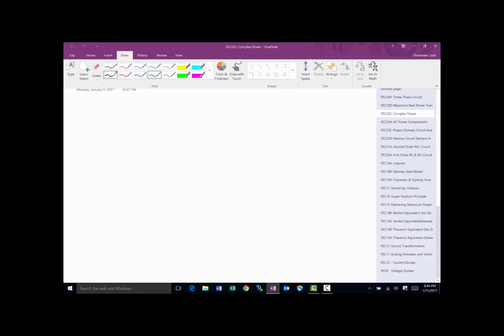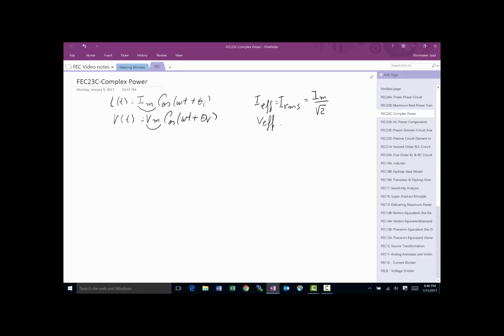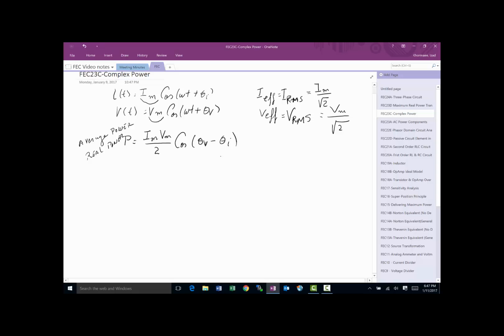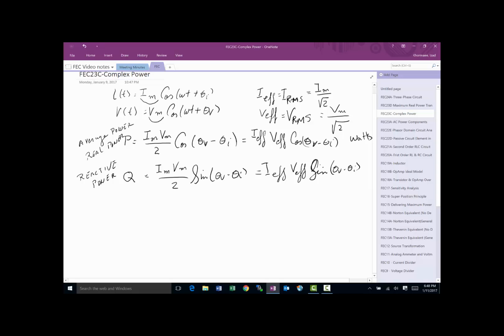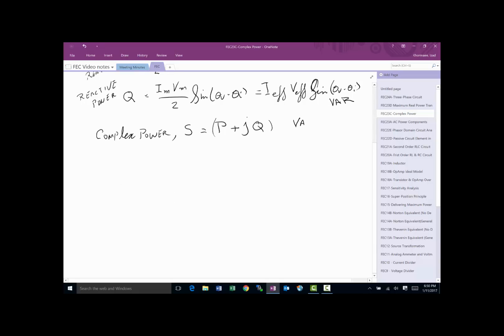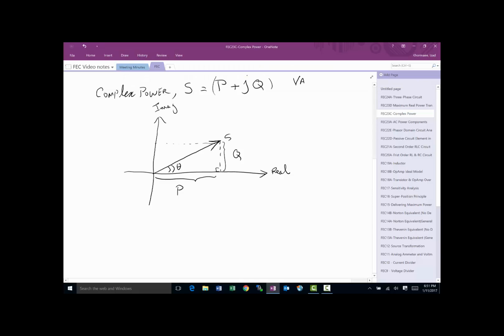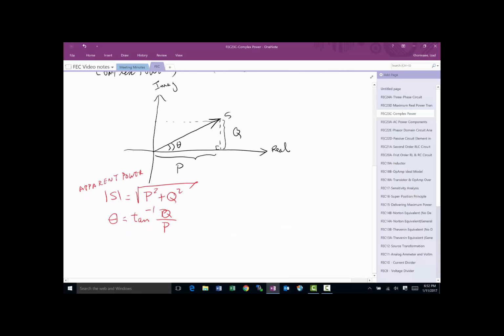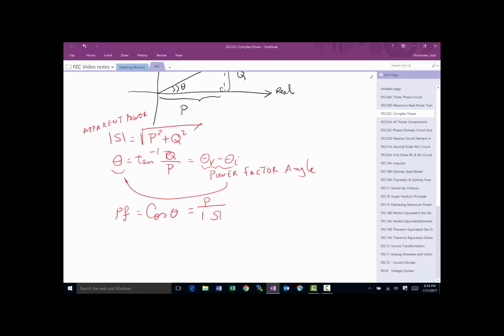FEC23C Complex Power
Introduction to Complex Power and its components Real Power and Reactive Power.